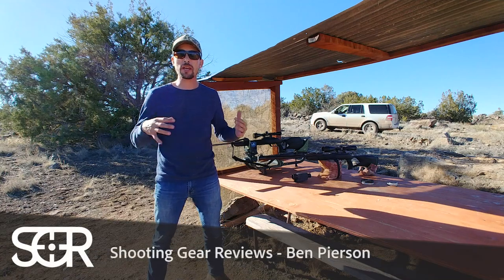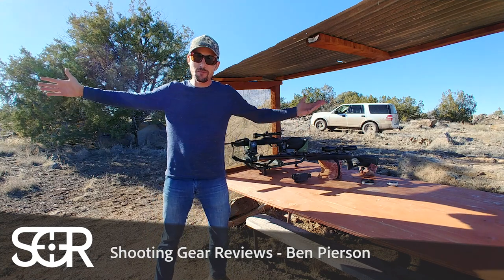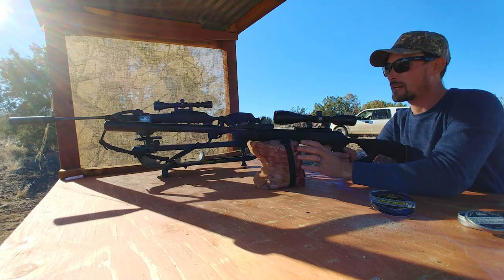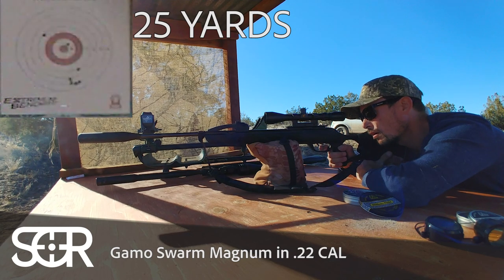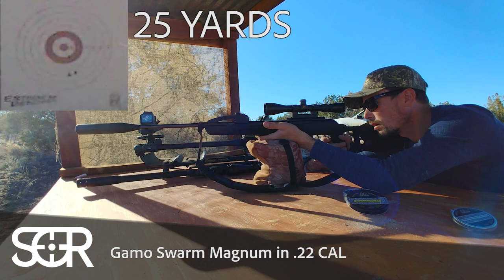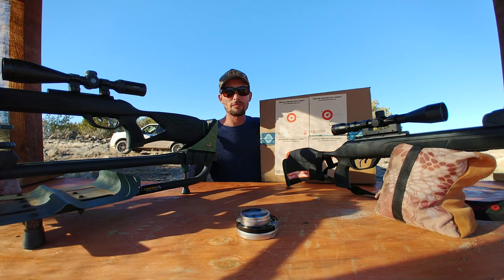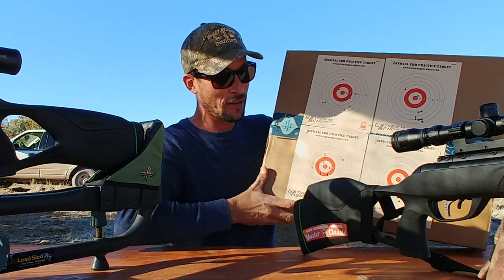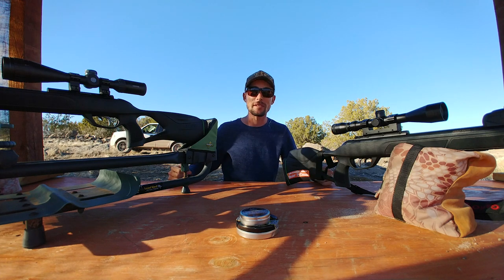DO THIS TO GET BETTER ACCURACY - Break Barrel Artillery Hold - Gamo Swarm Magnum & Gamo Swarm Fusion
Does the artillery hold really work with break barrels?  The answer is yes but watch this video to see just how much it really affects the accuracy in two Gamo Break Barrels.  The Gamo Swarm Magnum in .22 cal and the Gamo Swarm Fusion 10X Gen 2 in .22 cal.
Both rifles performed better when using the artillery hold.  This would lead me to believe that the same would be true with most other break barrel rifles.  If you have a different method of shooting that is great and I hope what you are doing is working for you.  This video is for those shooters that are maybe new and looking to get better accuracy from their break barrel air rifles.
I know that there might be a better pellet for the Swarm Fusion but I shot what I had and you can see that the artillery hold did improve the results nevertheless.

Gun safety is your responsibility whenever you are around ANY TYPE of gun.